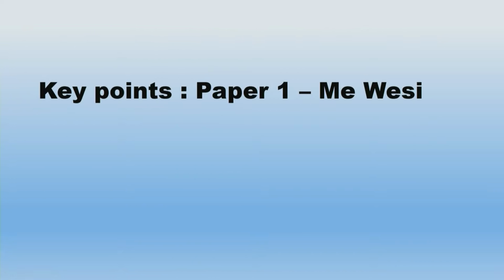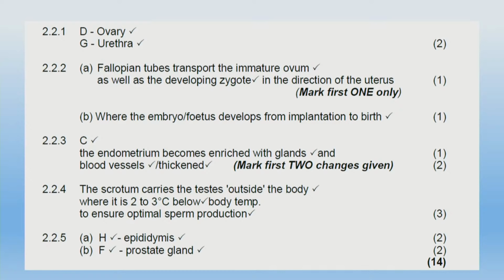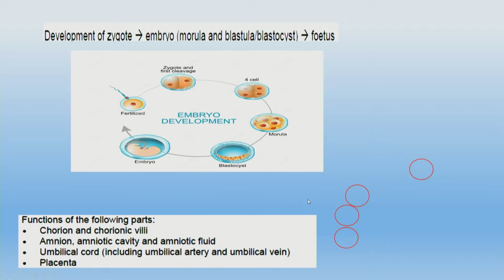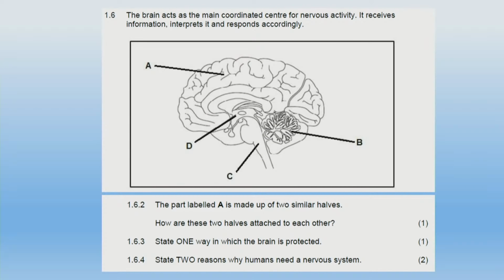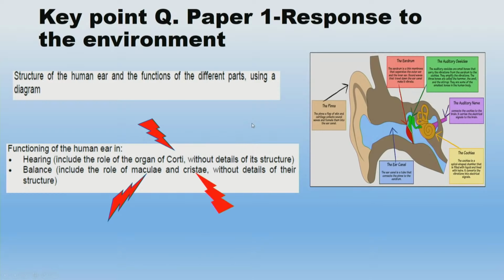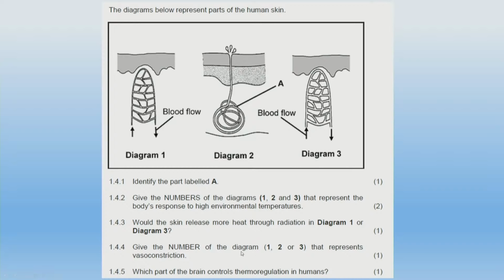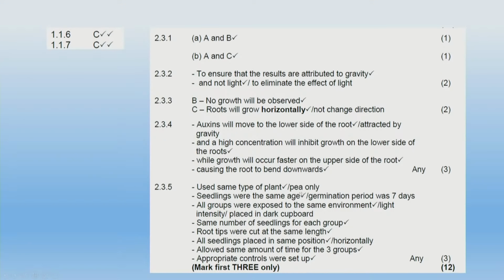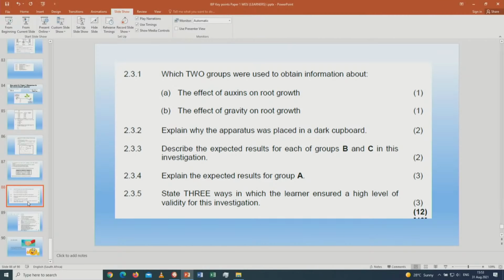Life Sciences | G12 | Exam Prep P1 | FSDOE | FS IBP Online | 31082021